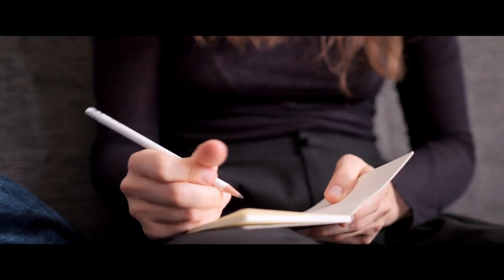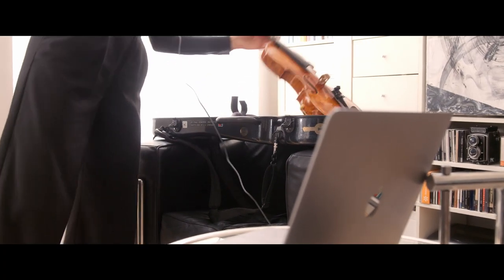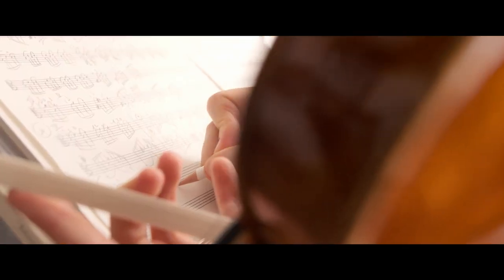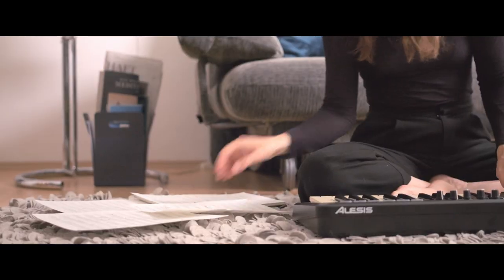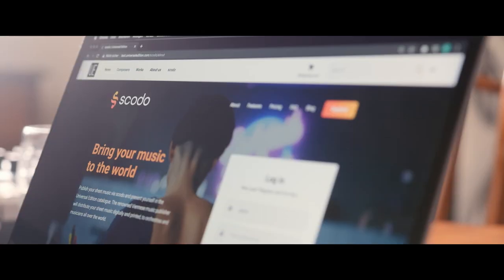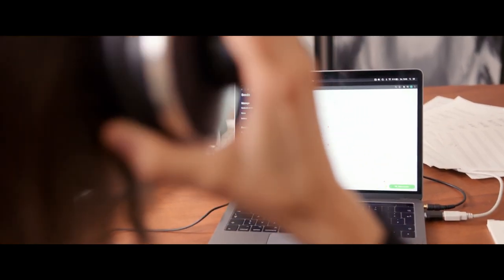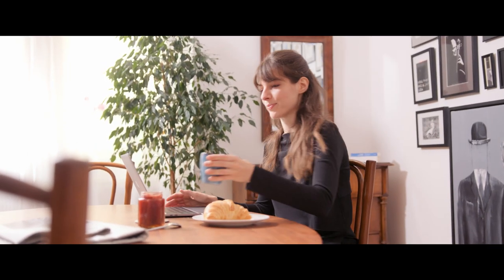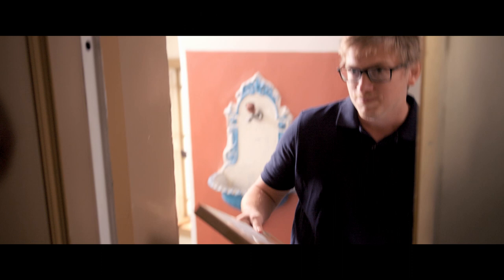scodo – The Publishing Tool by Universal Edition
🌍Bring your music to the world✨

The renowned Viennese music publisher will distribute your sheet music digitally and in print, to orchestras and musicians all over the world.

✔️ Your window into sheet music publishing
✔️ Be part of the renowned Viennese music publisher
✔️ The organisational sideshow? - Leave it to us!

While composers can focus on their music Universal Edition takes care of production, distribution, licensing and invoicing.